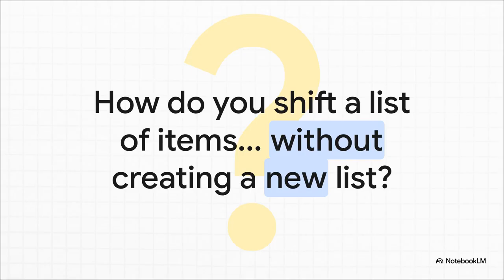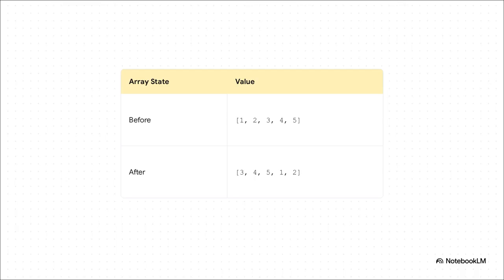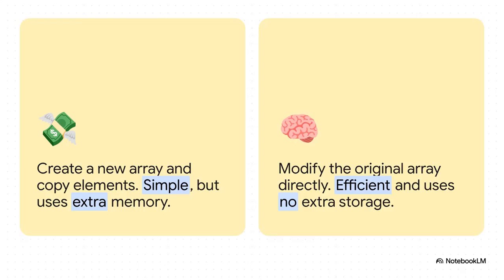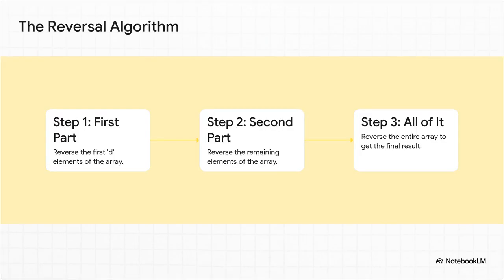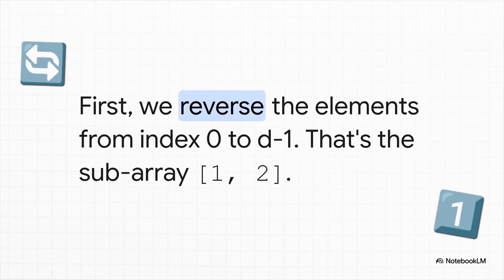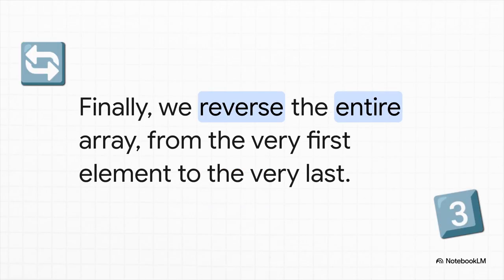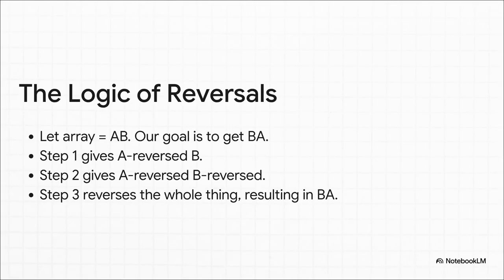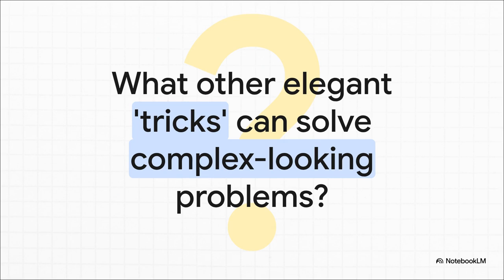Rotate Array by D | Left Rotate Array Algorithm Explained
Description
Learn how to efficiently rotate an array by D positions using multiple algorithms! This video covers left rotation, common mistakes, and step-by-step coding solutions (including the reversal and juggling algorithms). Ideal for coding interview preparation, beginners, and anyone wanting to understand array manipulation in depth. Follow along for clear explanations and hands-on programming using Python and C++. Unlock techniques like shifting one by one, using temporary arrays, and space-optimized methods to solve rotate array problems easily.